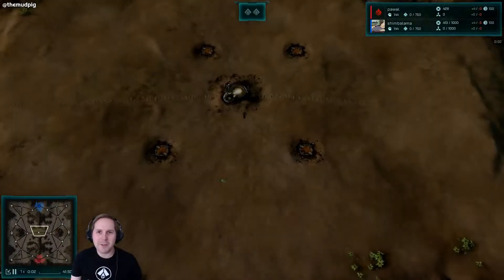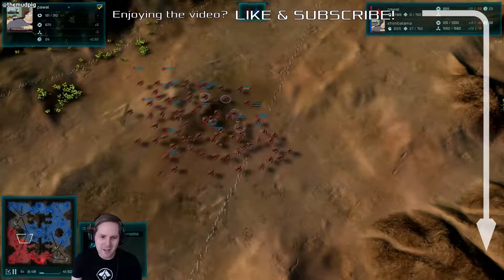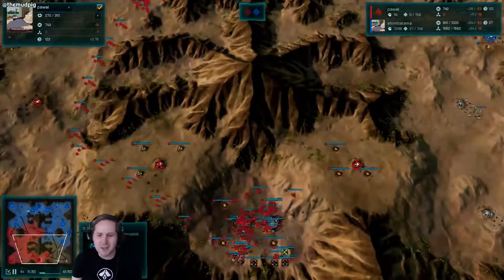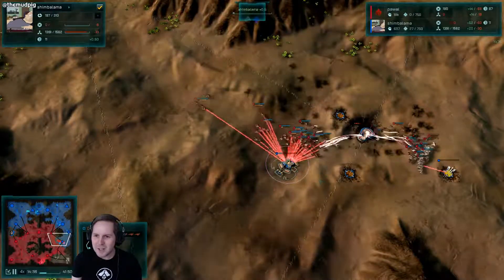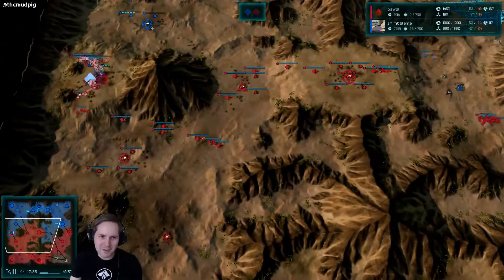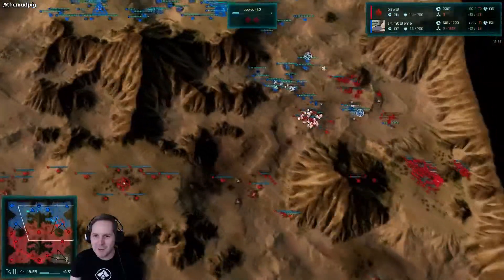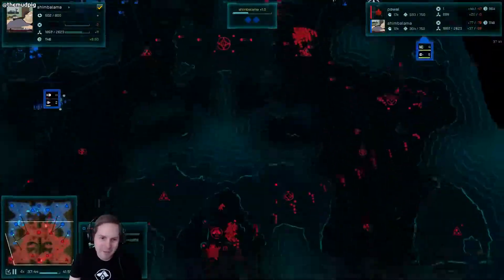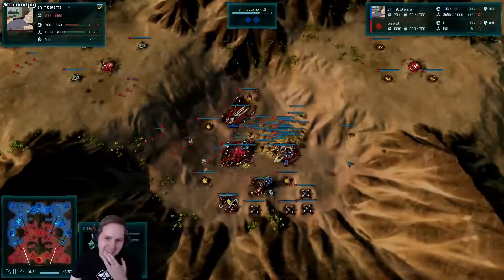[AotSE] Pawel (Sub) v Shimbalama (PHC) - Ashes of the Singularity Escalation Cast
In today's Ashes of the Singularity Escalation Multiplayer Cast we have Pawel (Substrate) and Shimbalama (Substrate) battling for control of Deneb.

//About
Hey gamers, I am centaurianmudpig and I player video games.  I'm no professional, I play for fun and upload my gameplay narrations and livestream to engage with an awesome community of video gamers.